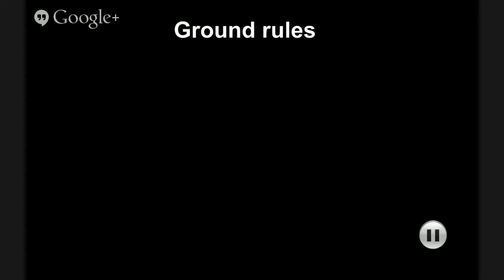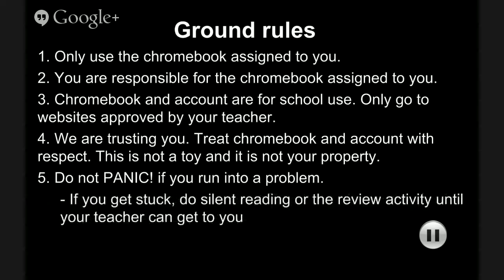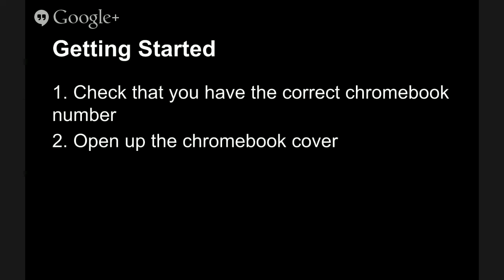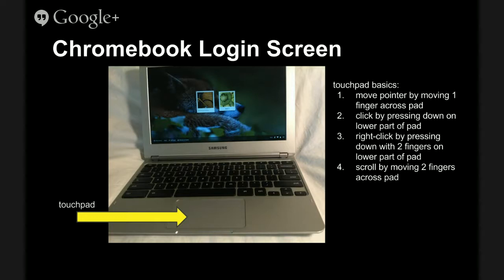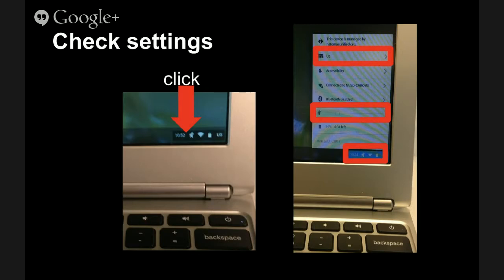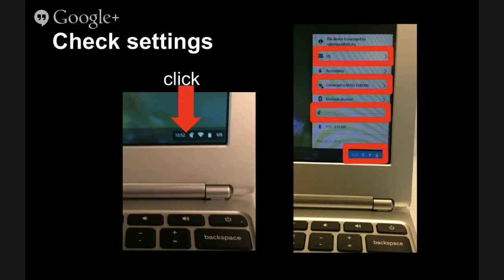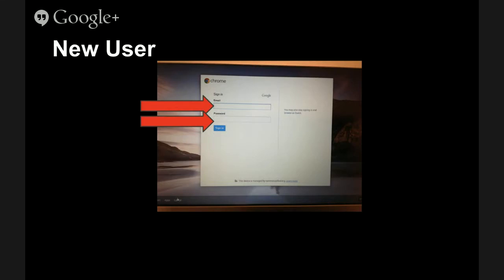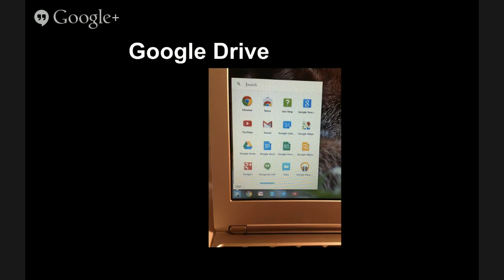Mastering Chromebook and Google Drive: getting started (video 1)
This video shows how to login to a chromebook and find the google drive. It is for students using a district chromebook and a district google drive account.